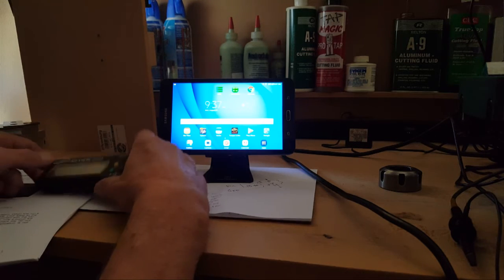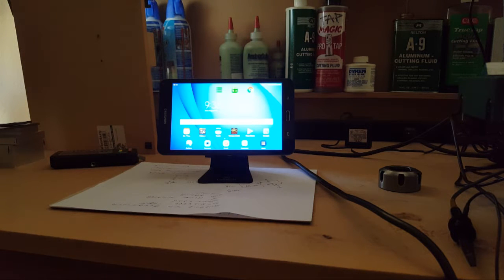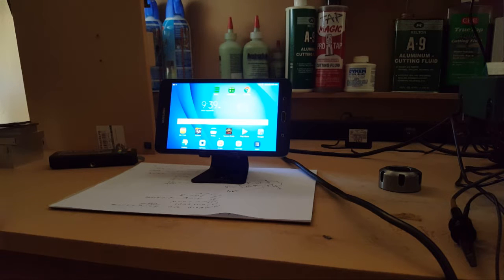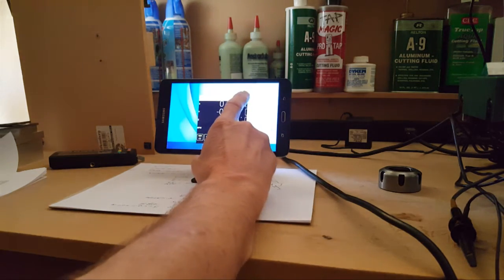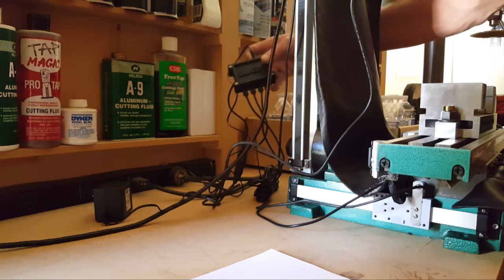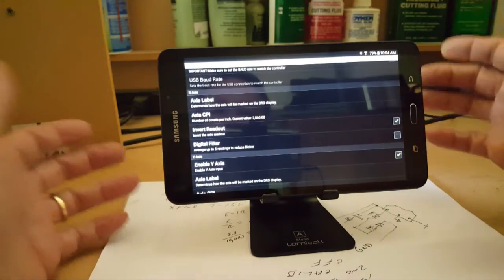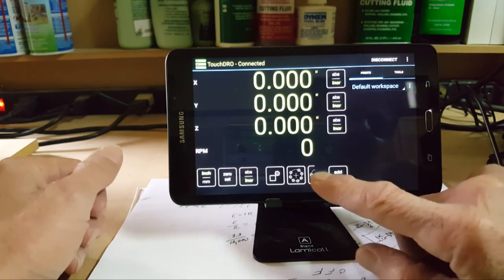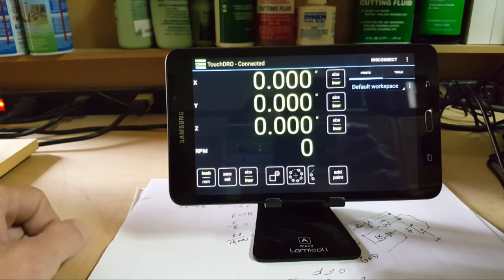Blu-DRO & TouchDRO App Operation & User Manual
Shown is the basic information on how to install, setup, configure and use the Touchdro app and the Blu-DRO hardware. Included I show a user manual for each item. Next video will be installing a tachometer to the blu-dro. All comments, views or material is only my opinion.